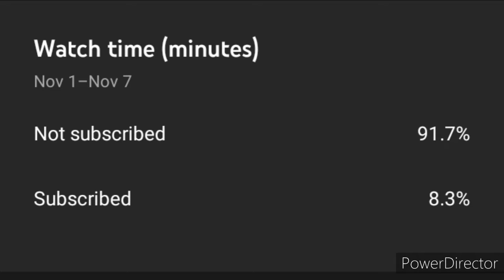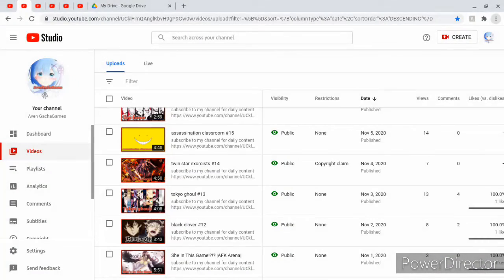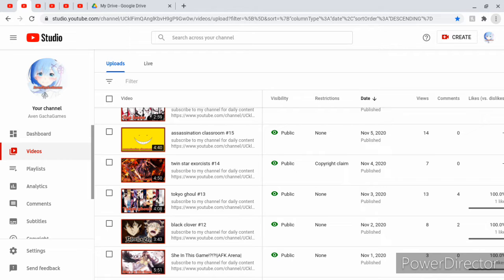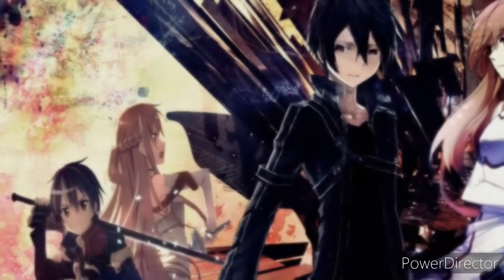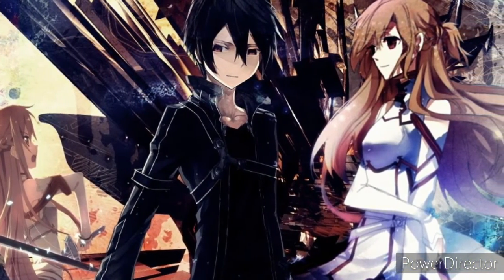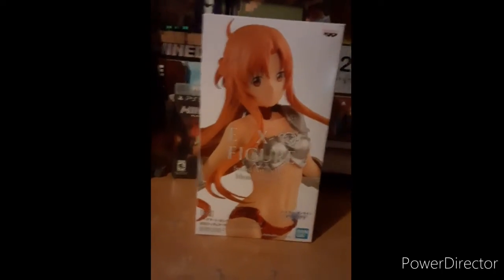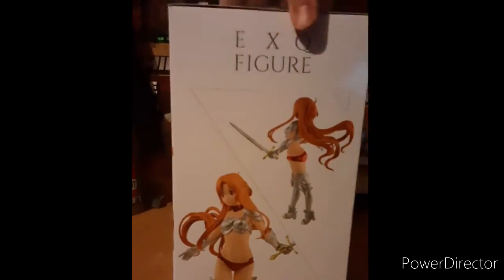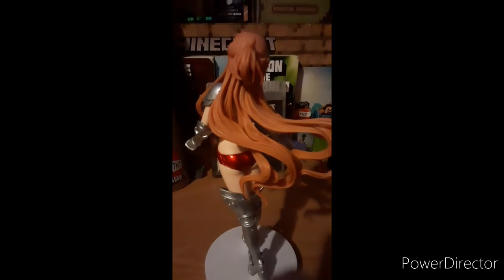My First Anime Figure!!!